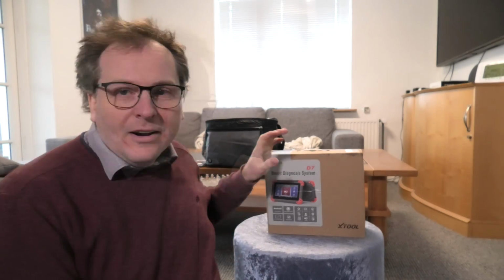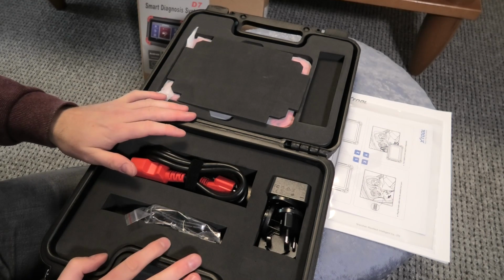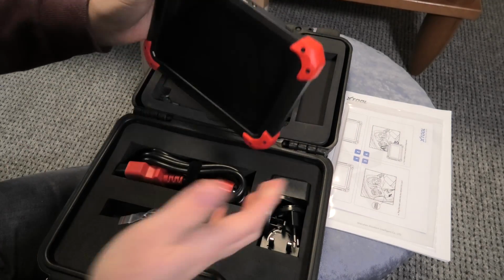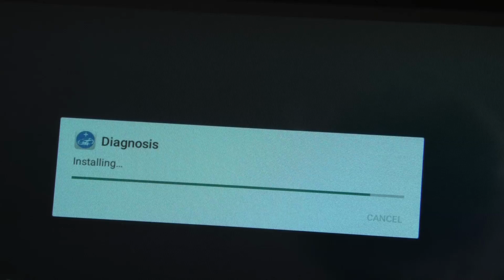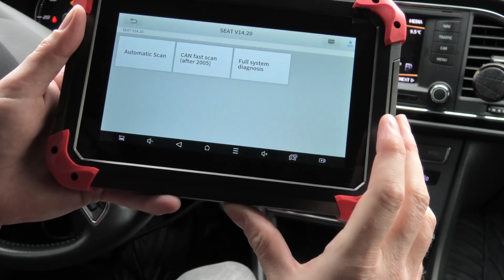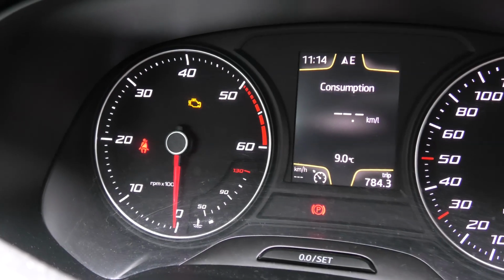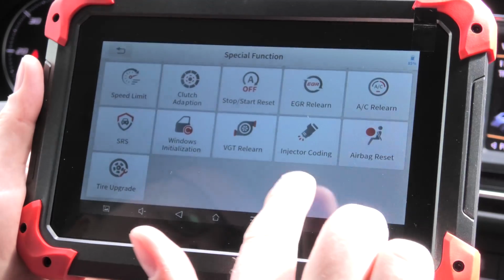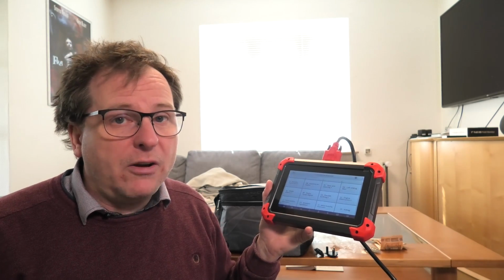XTool D7 BIDIRECTIONAL Car Scan Tool,, OverKill ? - 1287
I got the Xtool D7, after buying a new car, that had an engine light come on. It turned out to be absolute nothing. But with out a car Diagnostic Scan Tool like this Xtool D7,, It is imposable to know.

Link US - XTOOL D7 Diagnostic Scan Tool
Link UK - XTOOL D7 Diagnostic Scan Tool